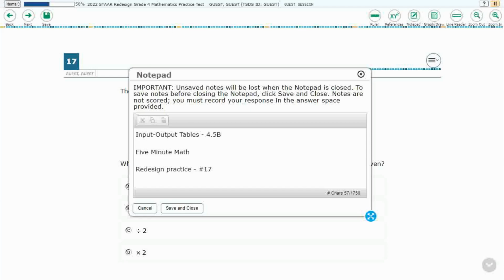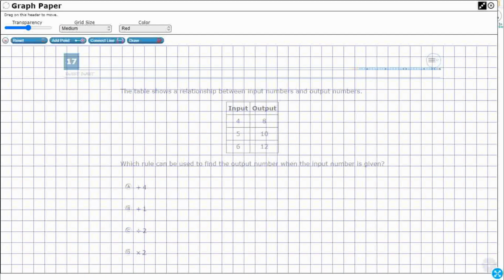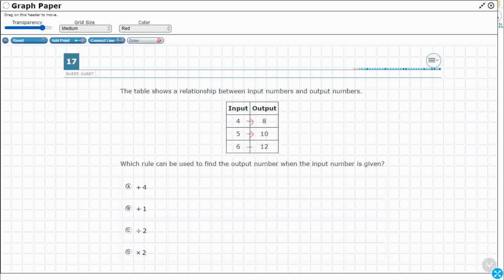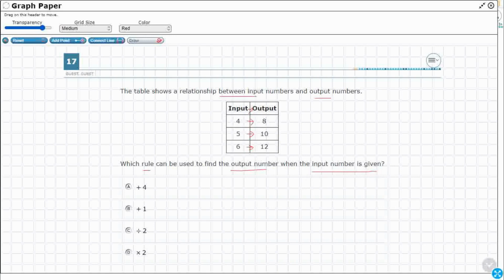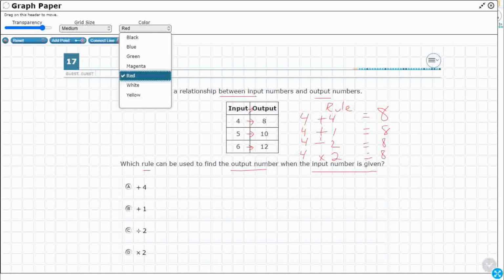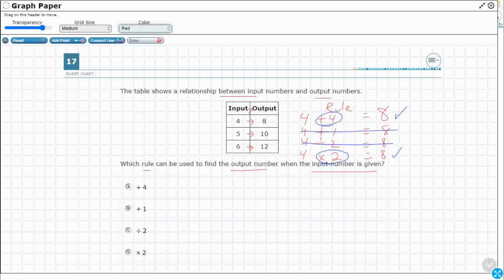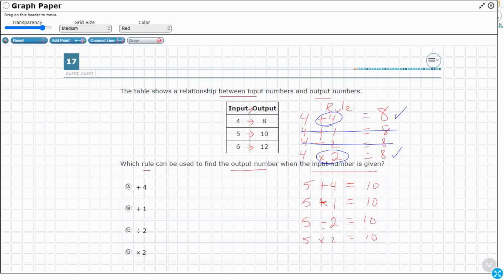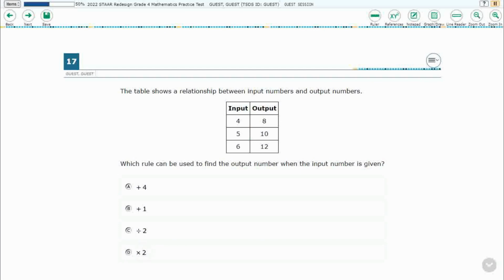4th Grade STAAR Practice Input-Output Tables (4.5B - #9)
Practice representing problems using an input-output table and numerical expressions to generate a number pattern that follows a given rule representing the relationship of the values in the resulting sequence and their position in the sequence with a test item from the redesign practice STAAR test (#17 - 4.5B).